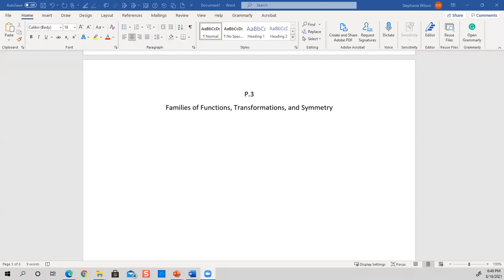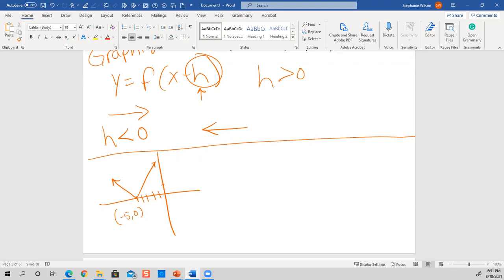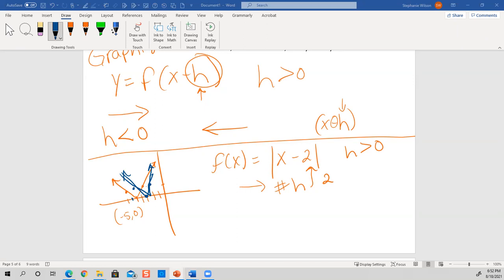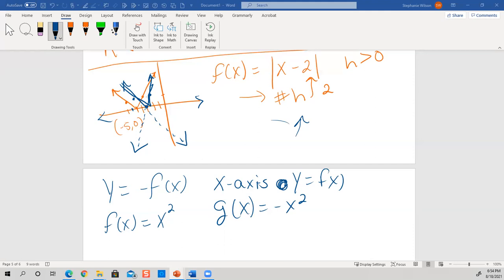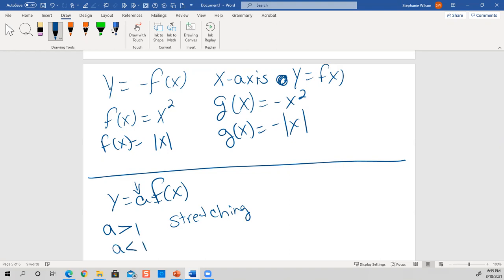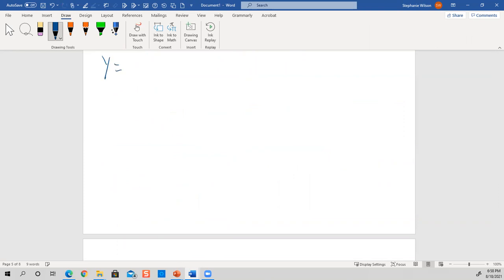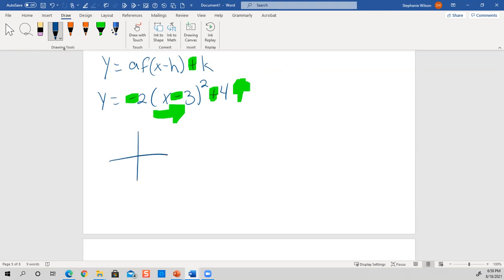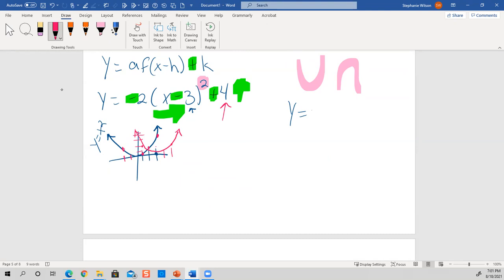Lecture 9 3